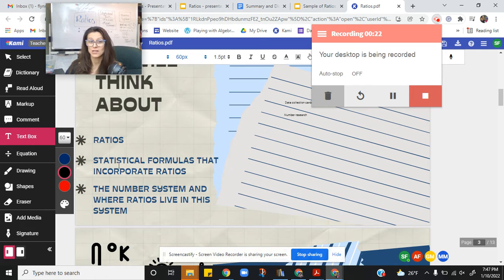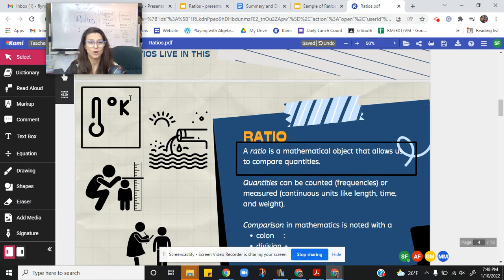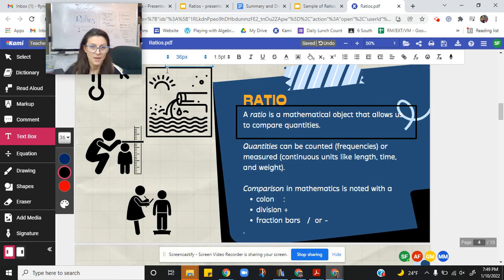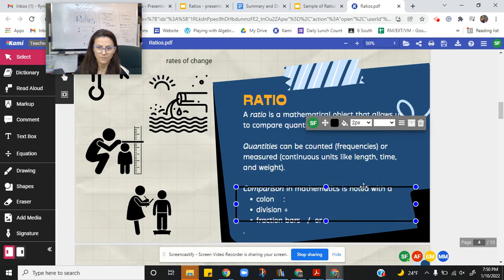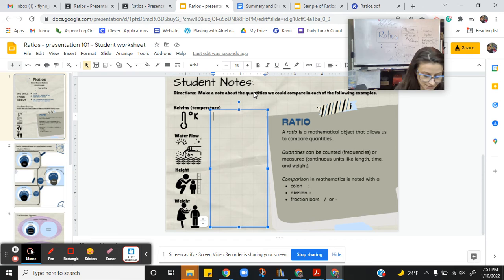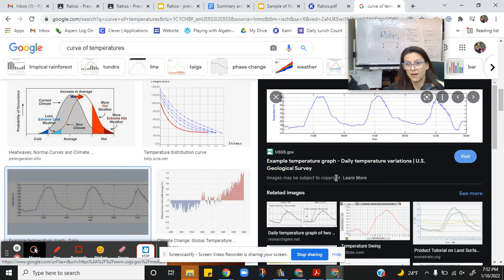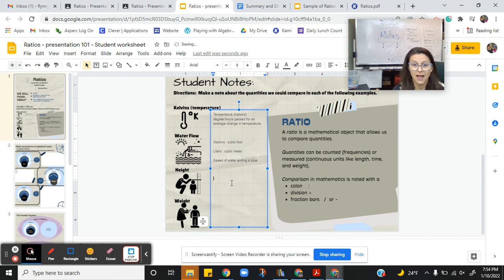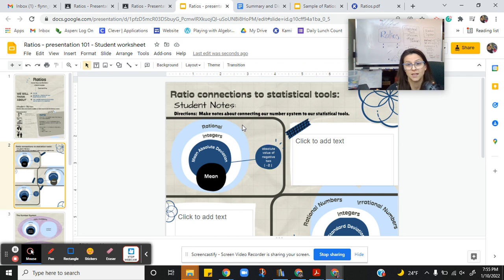Ratios - Presentation 101 - Video 1